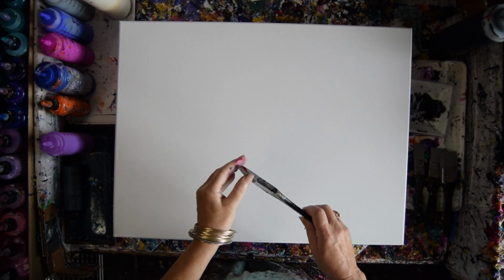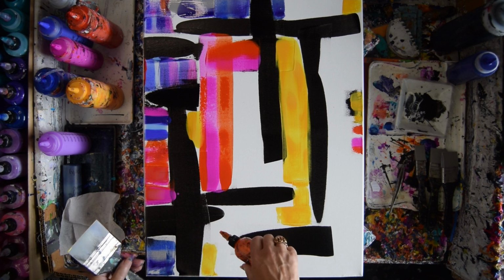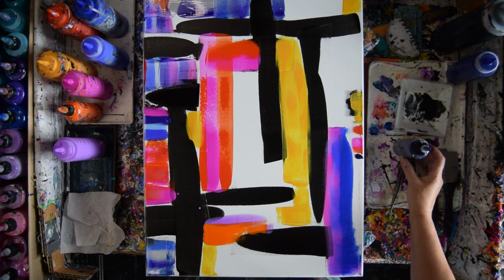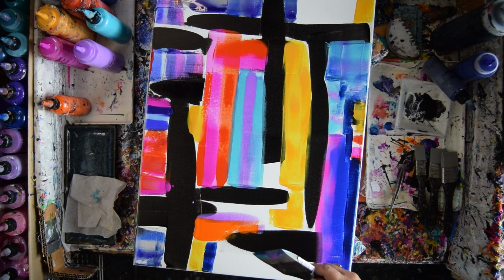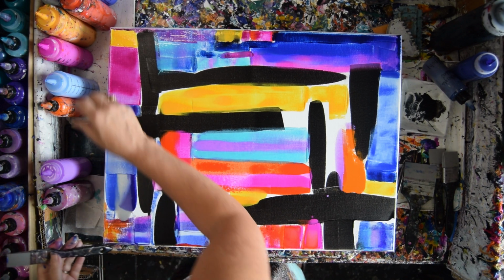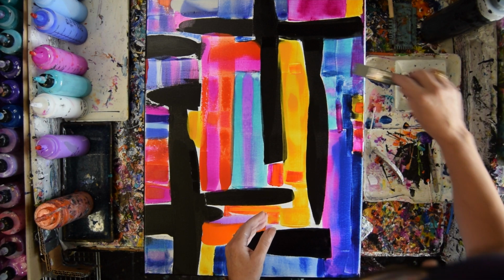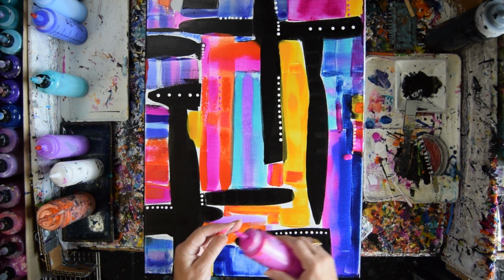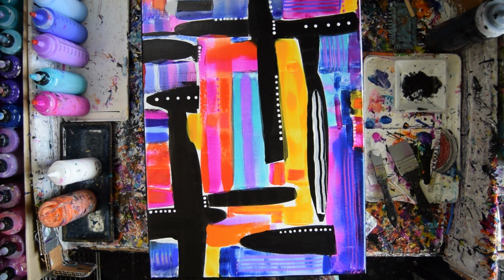#9810 Drop Drag Swipe Geo with Mark Making Contemporary Art Fluid Acrylics 9.05.2024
I am often using mostly colors by Colourarte. Colourarte Colors -Purely Pigments=PrPg -Primary Elements=P.E. (Pigment Powders) -Vivid Intense Acrylics V.I. Vivid Intense Fluorescents-listed-  Prizm Pours Colors-P.P. are now discontinued.
The Colors used are listed here.Dancing Fuchsia-PrPg-Saffron-P.P.-Blue Flame-P.E.-Oriental Blue-PrPg-Perfect Indigo-P.P.-Tuscan Sun-P.P.-Yellow Orange custom mix-Prussian Violet-P.E.-Blue Velvet-P.P.-Orange Crush-P.P.-Whispering Wisteria-PrPg-Midnight Shadow-P.P.-Cyan Aqua-PrPg-African Violet-P.P.-Rhapsody Rose-P.E.-Titanuim White VI

Decoart silver
Meeden Black gloss acrylic

Cell activators are created with Aussie Floetrol and various paint brands and colors. The mix I use is (guestimated is fine) 50-50. Brands used are Amsterdam(black & white), Atelier(red-orange, Cobalt Turquoise, Phthalo Turquois, Silver), Master Touch (dioxazine purple) Purely Pigments( Dancing Fuchsia & a green mix of Sour Apple Vibrant Aqua-different ratio)& Pebeo also (rich gold ) mixed with Pebeo (iridescent gold)

 Recipes for mixing for general pouring and blooms. The Vivid Intense Acrylic paints are combined with either a water-soluble Poly-acrylic or a colorless "deep base" acrylic enamel )as pouring mediums with additions of GAC 800 (25%) The GAC  helps it flow and prevents cracking(if the mixed paints are left too heavy). Add Jo Sonja Gloss Varnish(a good squirt, less than 05% of the volume). Use this medium as the base to add colors or powders to in any amount desired
Vivid Intense Acrylics V.I. Vivid Intense Fluorescents-listed- Acrylic paints other than Colourarte products are mixed with a 3/4 Floetrol and 1/4 GAC 800.

 Experimentation is suggested to find the color saturation preferred. Use this pouring medium for Primary Elements Pigment powders also. Start with less medium and mix in color a bit at a time start with less, adding more color or medium as necessary mixing thoroughly. Mixing Colouarte's Purely Pigments, Vivid Intense, and Vivid fluorescent acrylics …all can be used to tint any brand acrylic color or create colors using straight colors to a pouring medium. To thin any mix I recommend Colouartes Arte Fluid.

*Mixing a substantial quantity of color using  pigment powder(s) begins with a receptacle holding the amount you expect to fill an application container. Add a couple of tablespoons of Pouring medium to the mixing container (BOWLs work best for me) and (wearing a mask) scoop out a heaping portion of powder. You can stir thoroughly but I use a whisk (clean by immediately dipping into rinse water and shaking thoroughly directly after each use) after the powder is dissolved ( add more for stronger colors or larger quantities) finish by adding the necessary quantity and mix again until thoroughly combined. Bonus -if using a whisk, add more powder without issue.

 Every day I learn new things. I will never stop experimenting and am happy to share what I discover. These artworks are my art therapy and my vocation. I am Priscilla Batzell instinctive spontaneous painter of contemporary art.